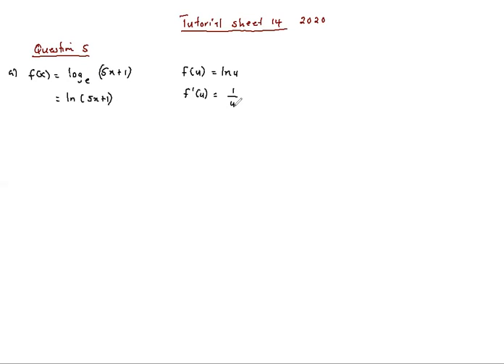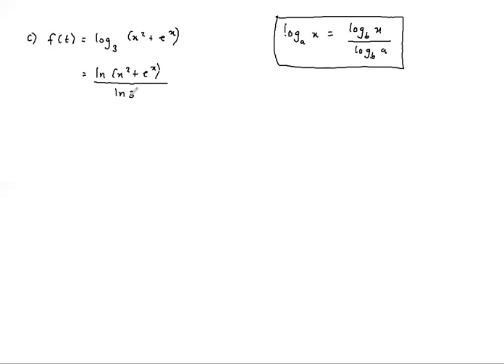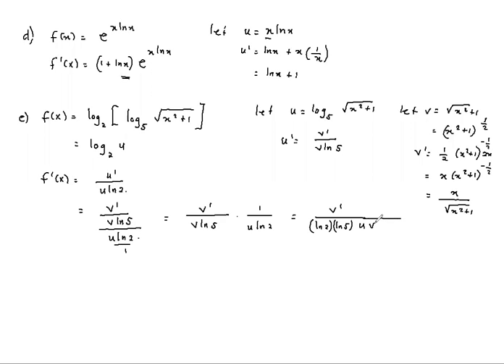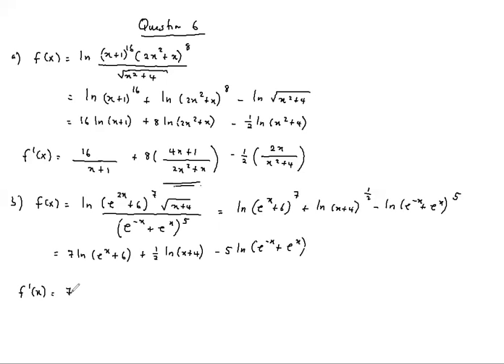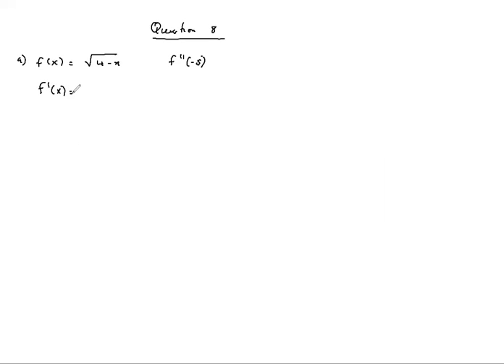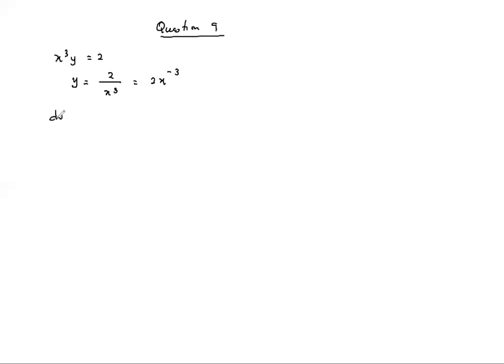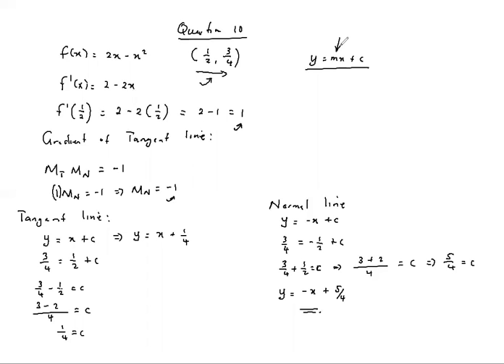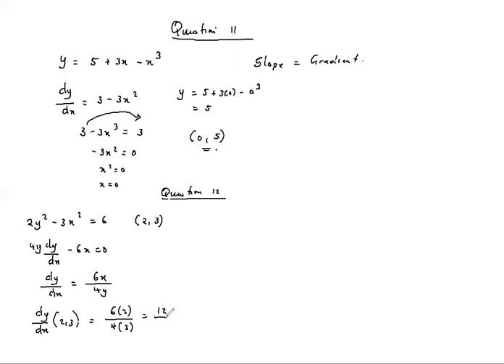Tutorial sheet 14 Q5-12 [Differential Calculus and Further Differential Calculus]